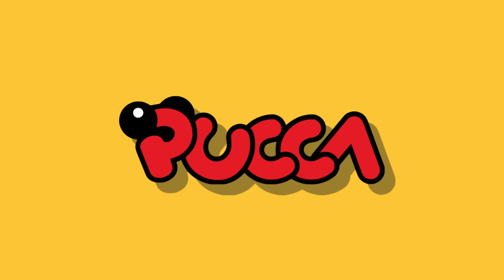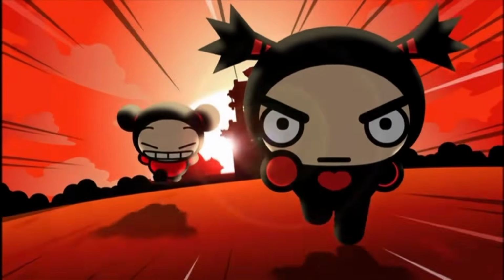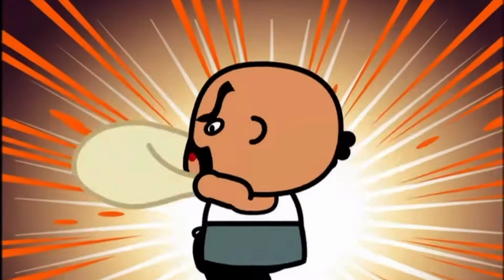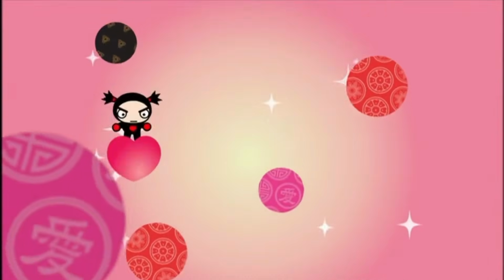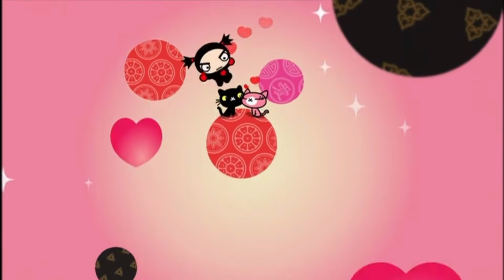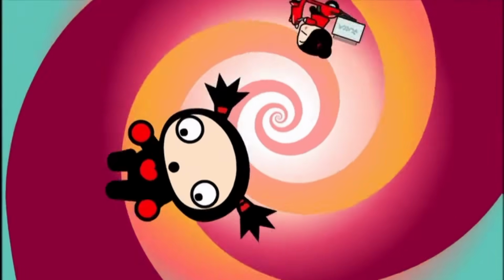Want to Draw Cartoon Backgrounds? Try THIS Instead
Want to learn how to draw cartoon backgrounds? In this video, I’ll show you the best animated shows to study so you can master background design with simple, vector-friendly styles.”